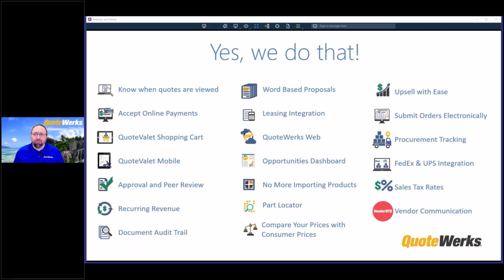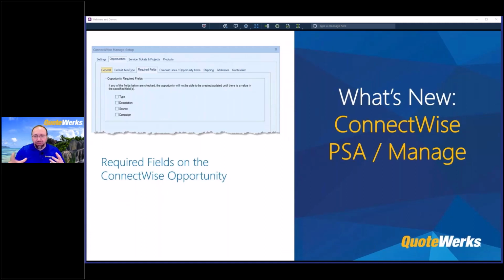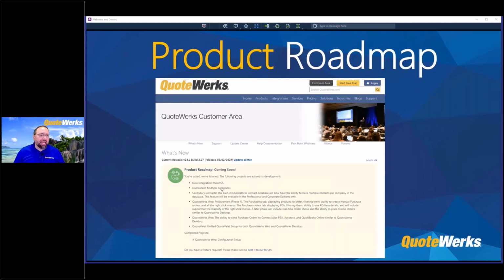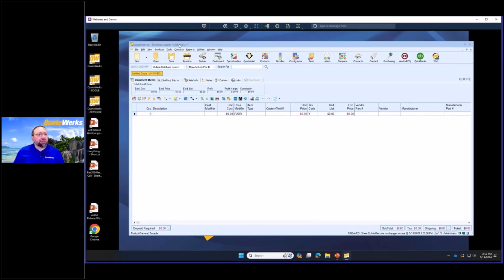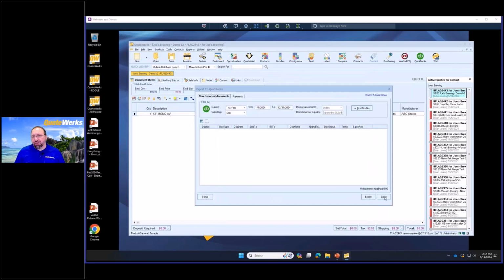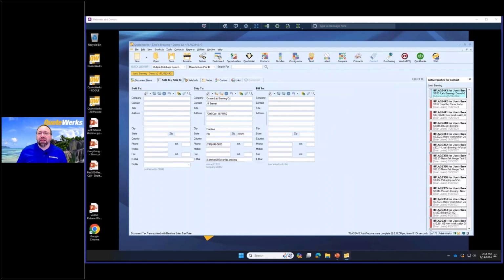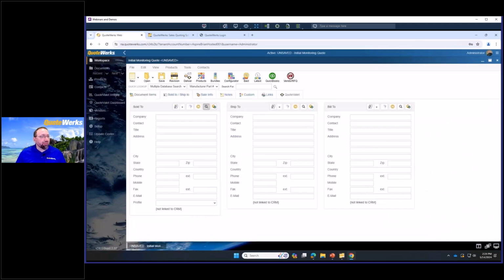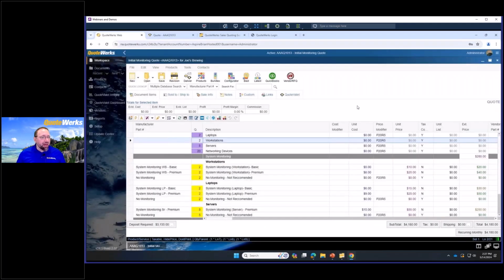QuoteWerks Version 24 Build 2 Release Webinar | Recorded May 2024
During this webinar, QuoteWerks Vice President Brian Laufer introduced Version 23 Build 5, which includes 35 new features and fixes, including:

00:00 Introduction
00:06 Welcome & Webinar Overview
01:37 What's New: Integration Updates
01:56 What's New: Zip+4 Address & Sales Tax Enhancements
02:55 What's New: ConnectWise PSA/Manage (Required Fields)
04:01 What's New: QuickBooks Online Write-In "Ship To"
04:56 What's New: User Properties Created/Last Modified
05:29 What's New: Manufacturer Part Number Validation
06:06 What's New: Ingram Micro/JSON API (P&A)
06:29 Product Roadmap, QuoteWerks Web, IT Procurement Report Updates
08:32 Connect with QuoteWerks!
09:09 QuoteWerks Resources
10:25 DEMO: Required Fields for ConnectWise Opportunities
12:32 Question: "Will QuoteWerks Integrate with Zoho Books?"
13:00 DEMO: QuickBooks Online Write-In "Ship To"
13:39 DEMO: User Properties Created/Last Modified
14:15 DEMO: Manufacturer Part Number Validation
14:48 Third-Party Integration for Zoho Books
15:19 DEMO: Zip+4 Address & Sales Tax Enhancements
16:51 DEMO: Ingram Micro/JSON API (P&A)
18:08 Customer Area/Product Roadmap
18:29 QuoteWerks Forum (Feature Requests)
18:50 Third-Party Integrations Page
19:50 QuoteWerks Web Demo
20:30 Creating a New Quote from a Template in QuoteWerks Web
21:10 Bring in a Contact from your CRM in QuoteWerks Web
21:30 Verify Sales Tax Rate in QuoteWerks Web Quote
21:56 QuoteWerks Web Update Center
22:15 Saving a Quote in QuoteWerks Web
22:36 Uploading a Quote to QuoteValet in QuoteWerks Web
23:06 Question: QuoteWerks Web vs. QuoteWerks Desktop Speed
23:36 Webinar Conclusion